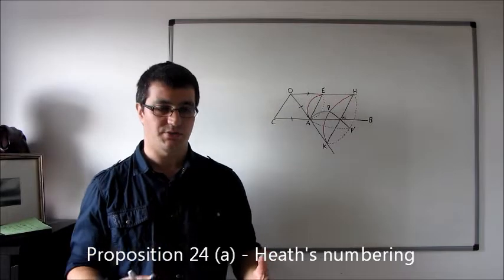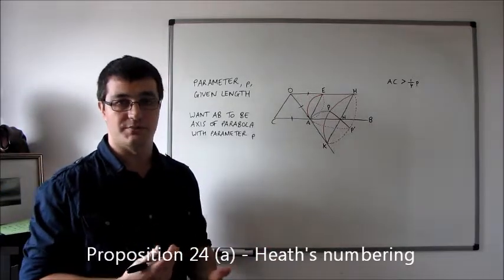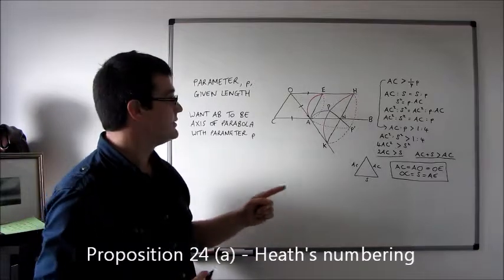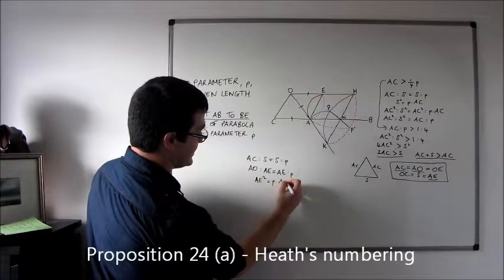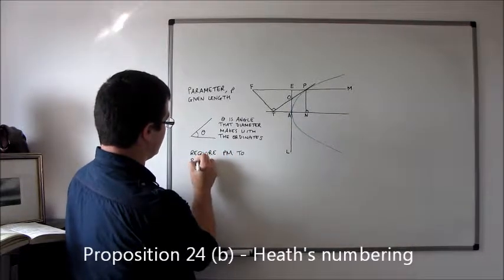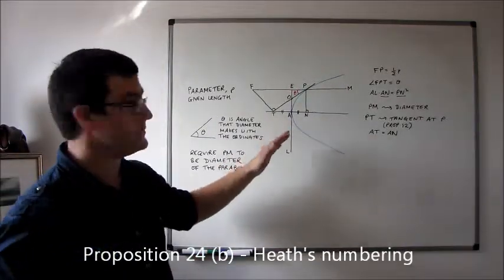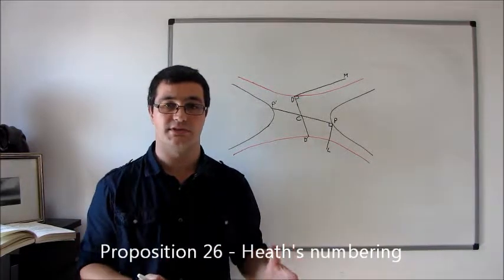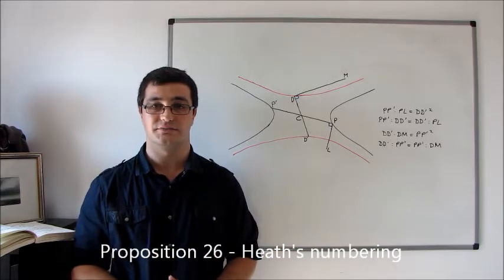Apollonius of Perga : Treatise on Conic Sections - Part 4 - Constructing sections from given data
This is the fourth video that I have made on Apollonius of Perga's Treatise on Conic Sections.

In this video I take a closer look at Propositions 24 and 26 from Thomas Heath's translation which are concerned with the construction of a parabola given certain data reagrding its parameter and diameter, and with the construction of a hyperbola and its conjugate given two line-segments which bisect one another.

The results from this section, which include the construction of an ellipse and a hyperbola given certain data (but not covered in this video) are substantial results which are a suitable climax to Apollonius' first book.